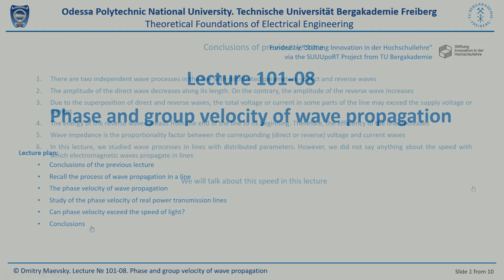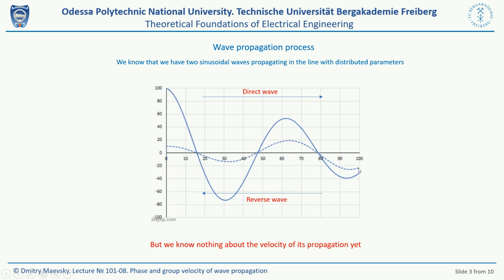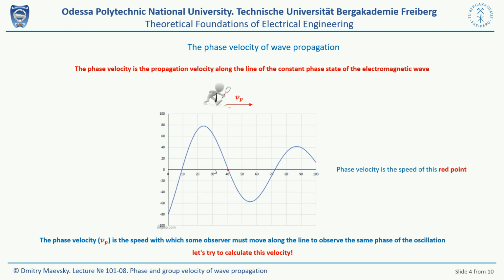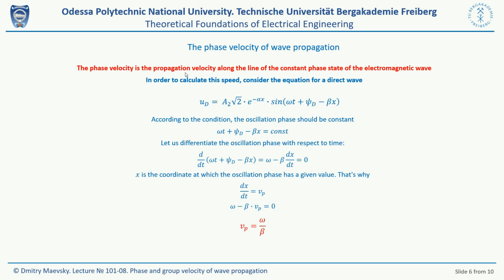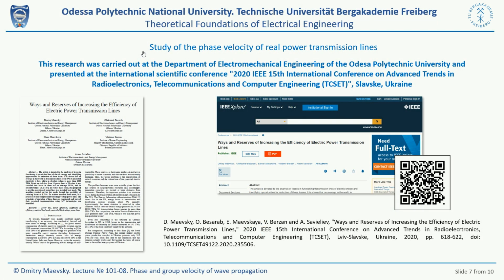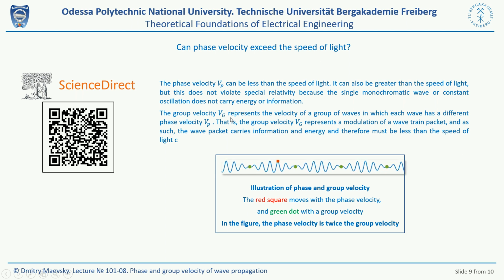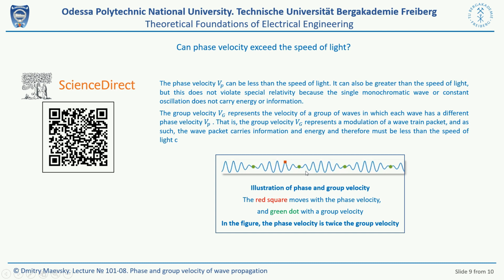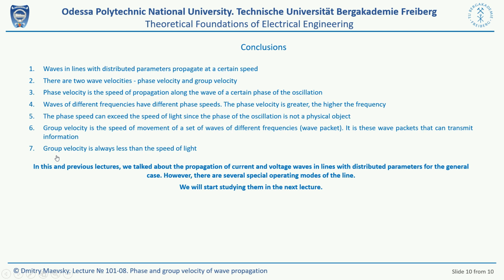Lecture 101-08. Phase and group velocity of wave propagation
Lecture plan:
1. Conclusions of the previous lecture
2. Recall the process of wave propagation in a line
3. The phase velocity of wave propagation
4. Study of the phase velocity of real power transmission lines
5. Can phase velocity exceed the speed of light?
6. Conclusions